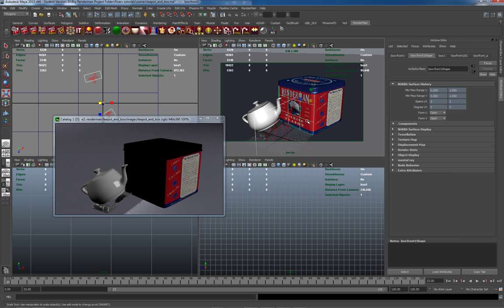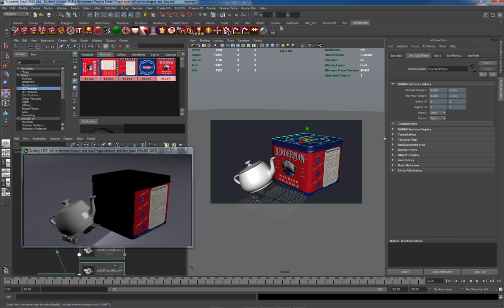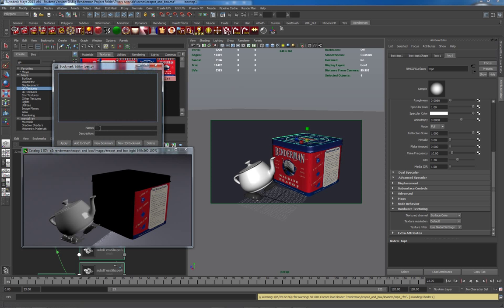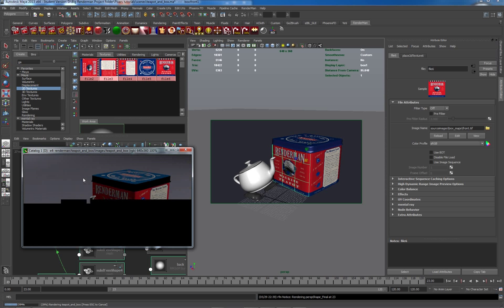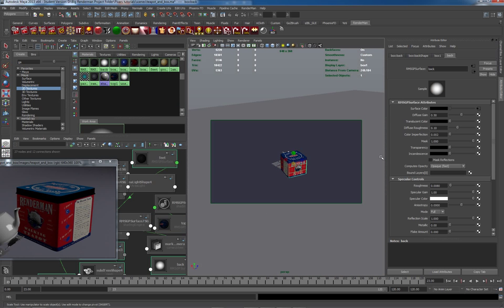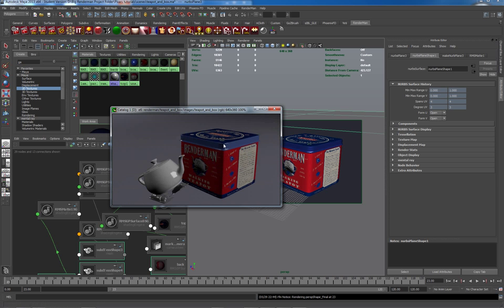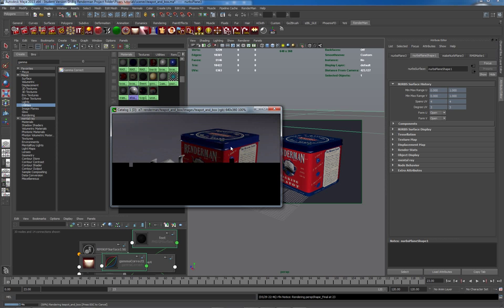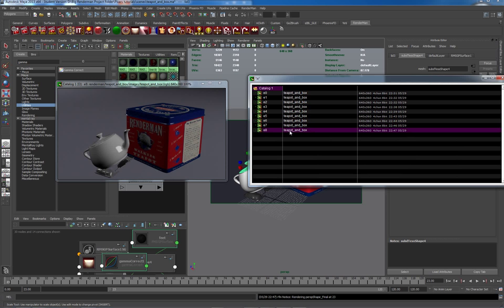18_Renderman Teapot and box part 2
Using Renderman for Maya, part of Renderman Studio.
Completing the basic setup for physically plausible shaders in Renderman.
Also a little bit on Linear Workflow... the old-fashioned way! Don't forget, you can download the base scene from Pixar.